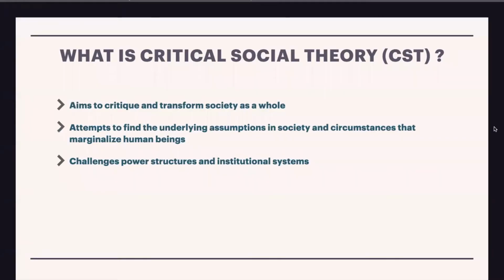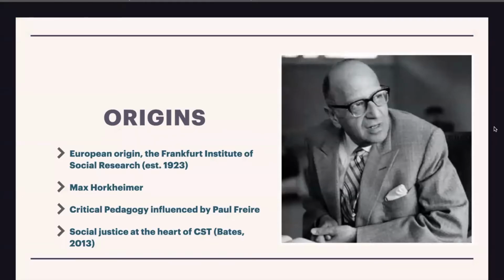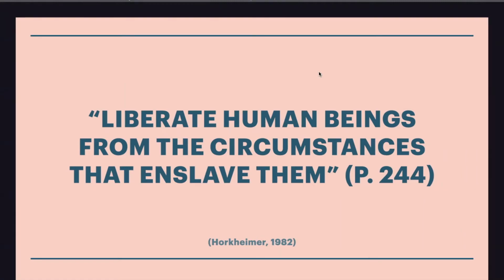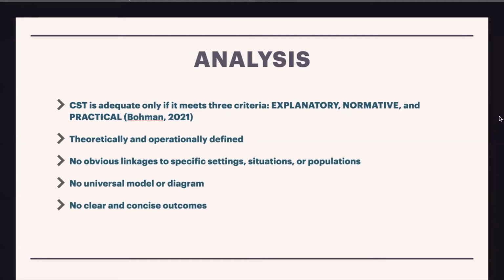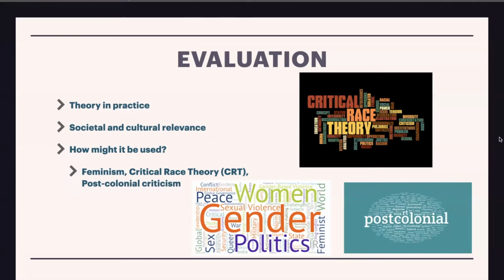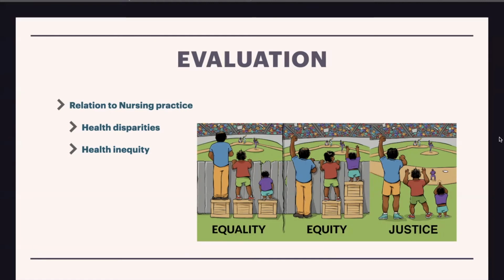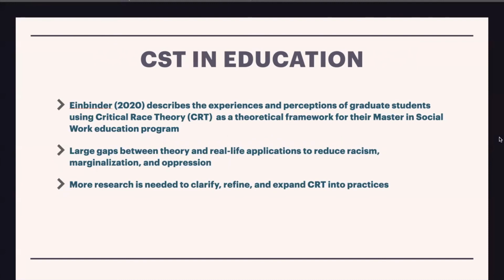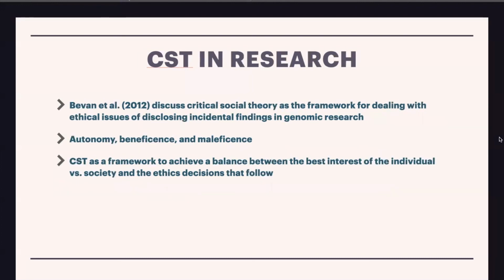Critical Social Theory Presentation